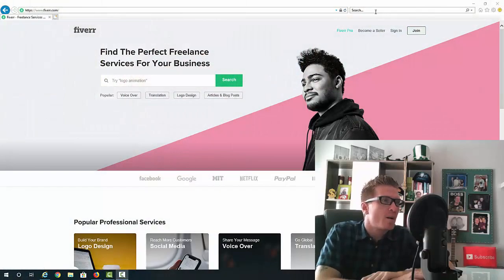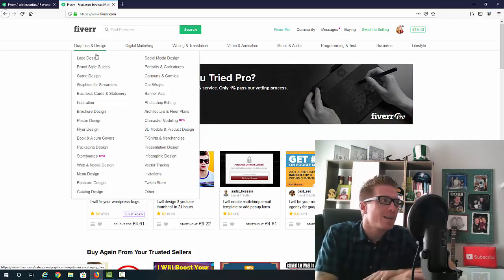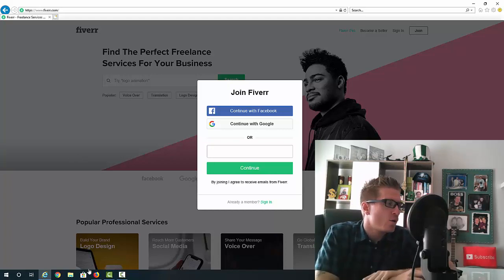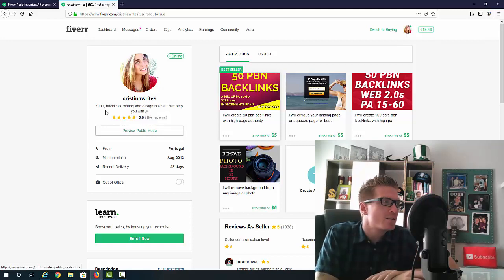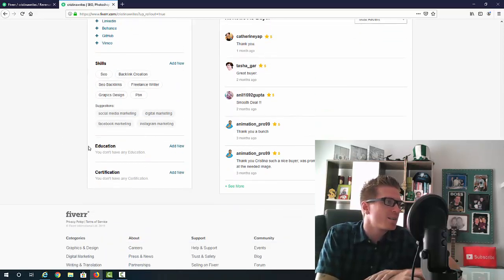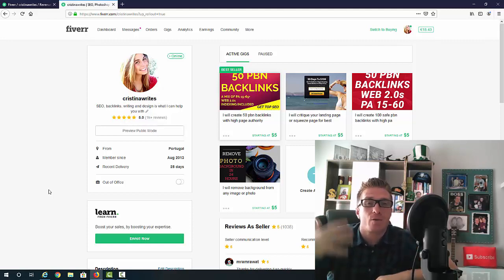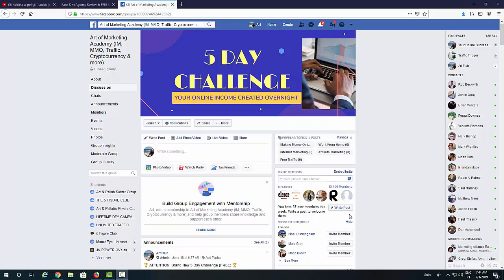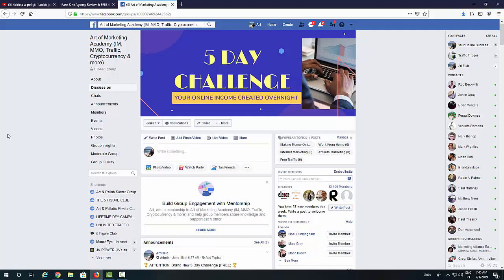🚀 5 Day Challenge to $100 a Day 🚀 Day #2 🚀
The 5 Day Challenge will be held inside my FB group (Art Of Marketing Academy - 1st link).

Got Questions? Post them under the Daily Challenge Video inside my FB group!

I'll be doing a daily fb live video answering your questions - it can be anything, related to the challenge or not.

I'm super excited for you - let me take you by the hand and let's get to that $100 a day goal!

See you inside the FB group...

- Art